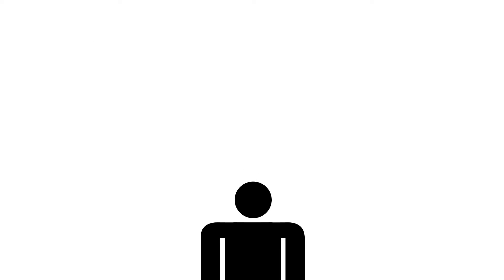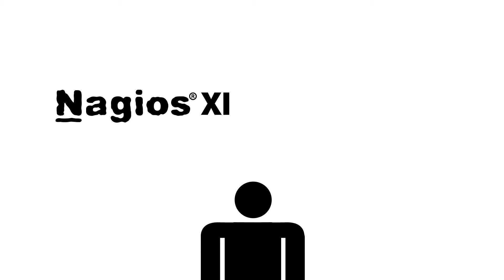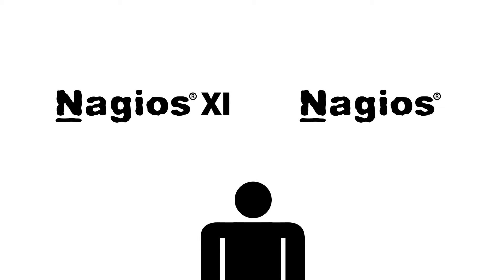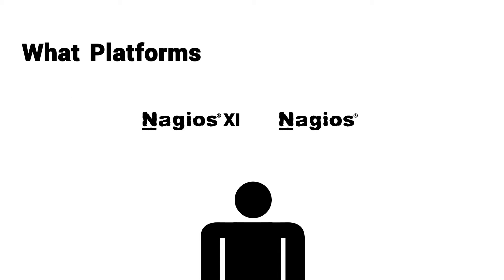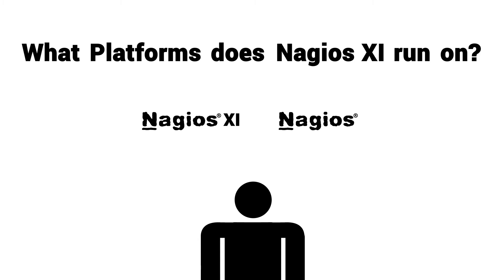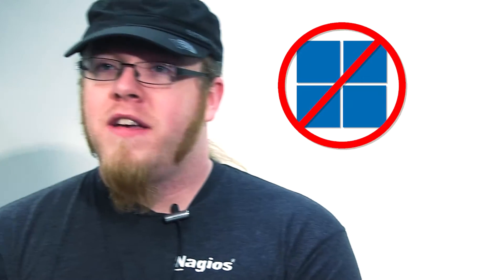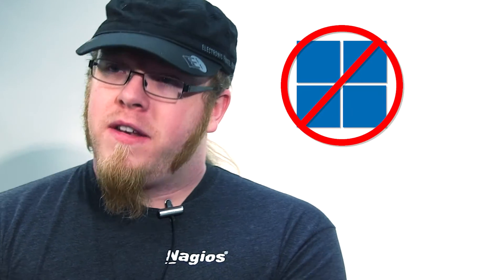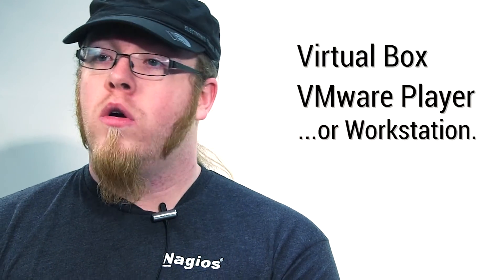Tech Talks with Nagios: FAQ: What Platforms does Nagios XI Run On?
Hello! And welcome to Tech Talks with Nagios, where we talk about recent updates, changes, and new things to discuss regarding Nagios solutions! Today, we address some of the Frequently Asked Questions in this FAQ video regarding what platforms Nagios XI runs on!

For any additional help regarding Nagios XI, you can contact our Support team